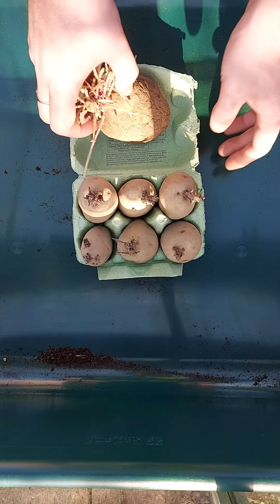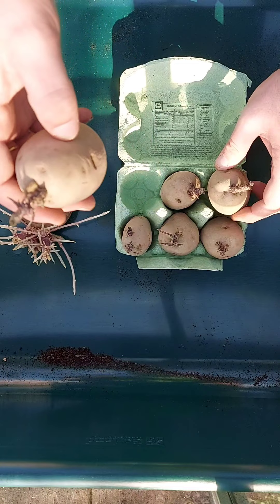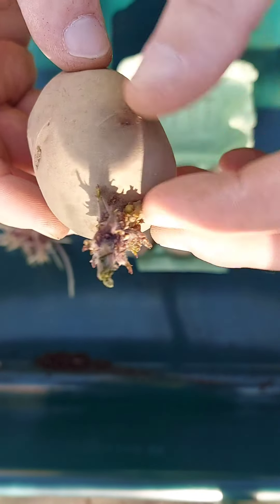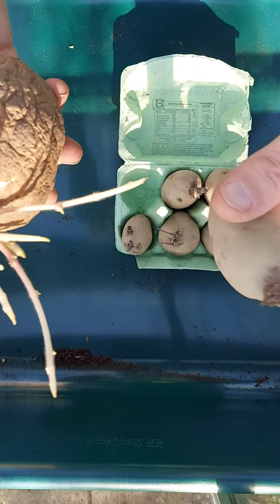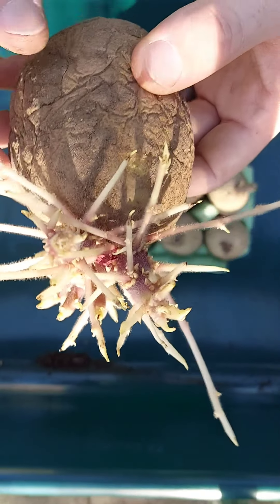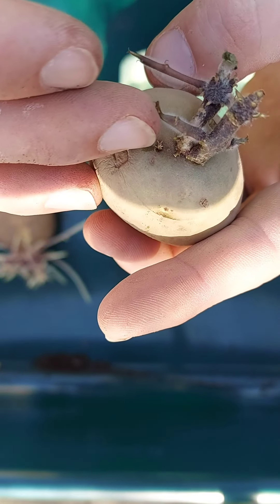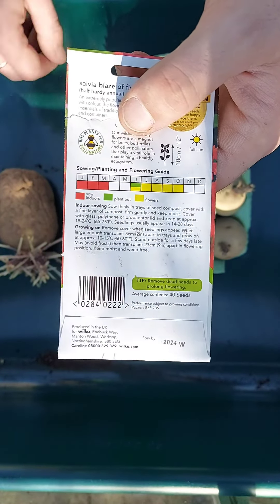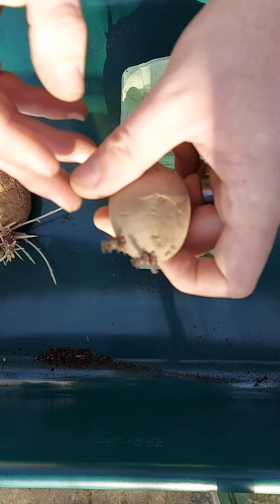What to do in February... Chitting Potatoes 🥔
A short video of what to look for while chitting your potatoes.